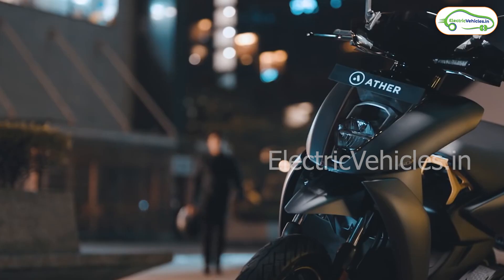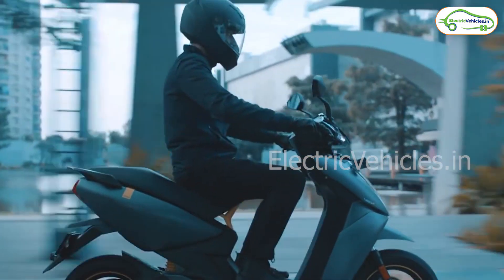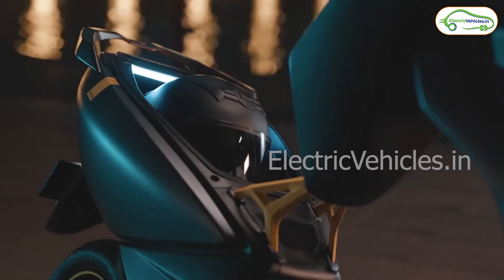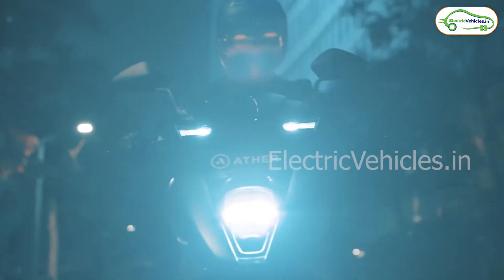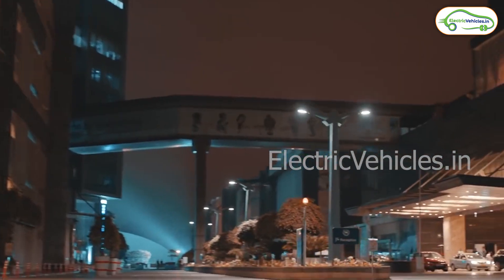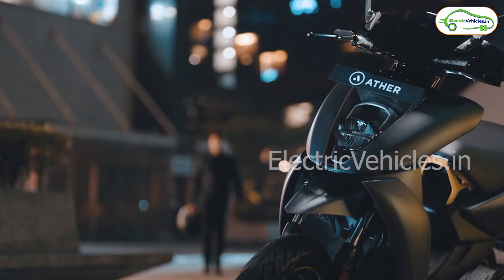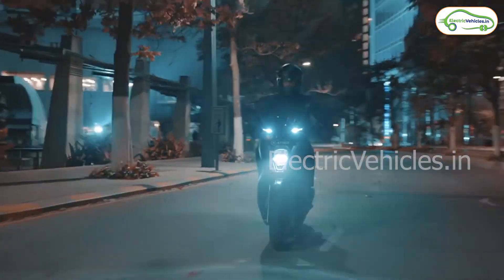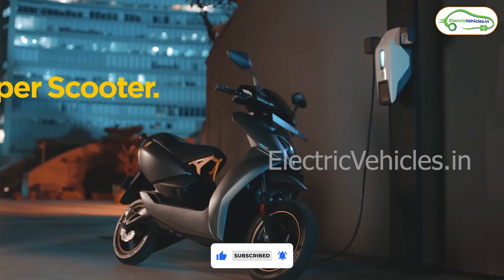Ather Offers New Riding Mode | Big Update from Ather | Electric vehicles India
Ather 450x Electric Scooter specs